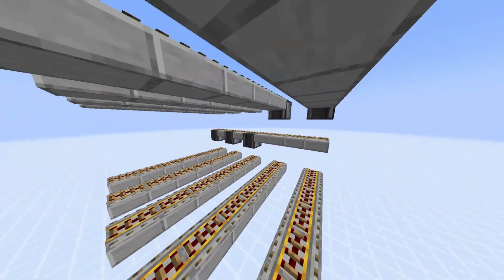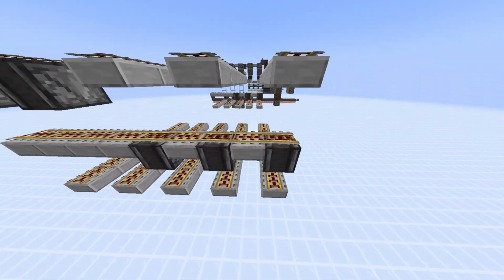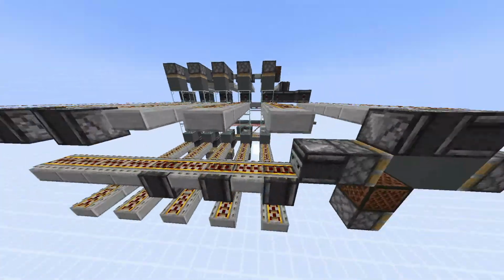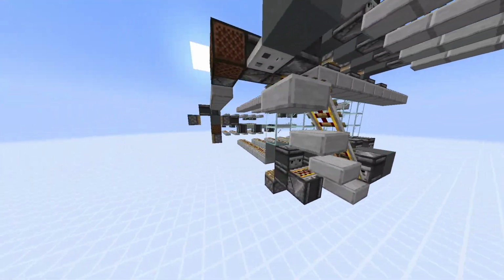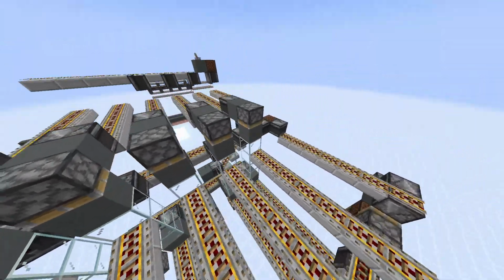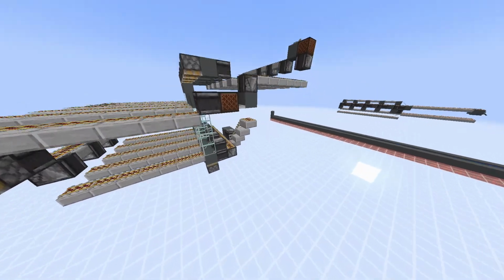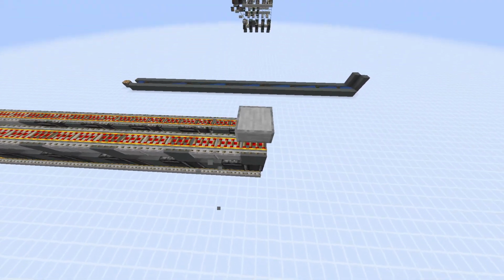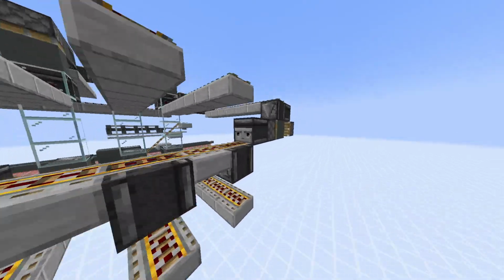Unbreakable Binary Decoders without Redstone | Minecraft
In this video I will show and explain to you how monostable binary decoders work and how you can build them. This topic is extremely underdeveloped for how useful it is not just for computers but also for practical applications like storage tech. The reason why I made this video is simple there are no other videos I could find that explain this topic.

Kahyxen the first person at least to my knowledge made something at least remotely like this